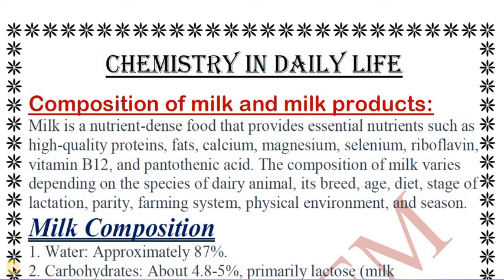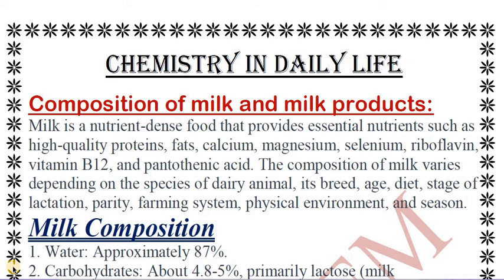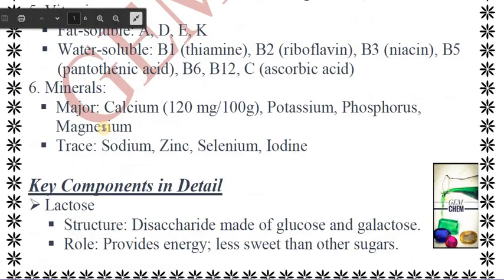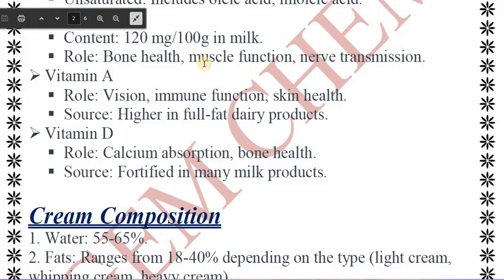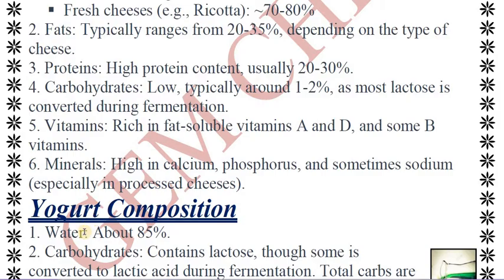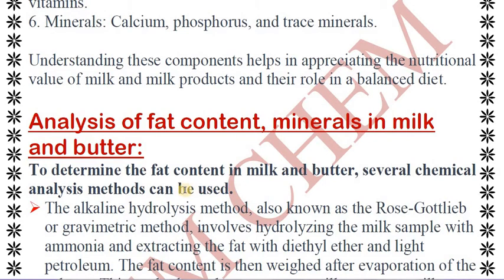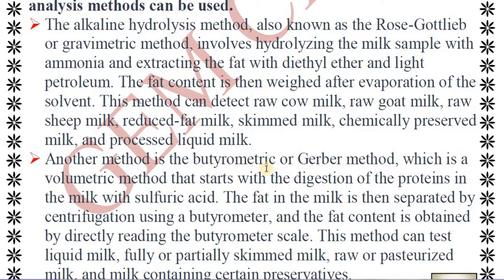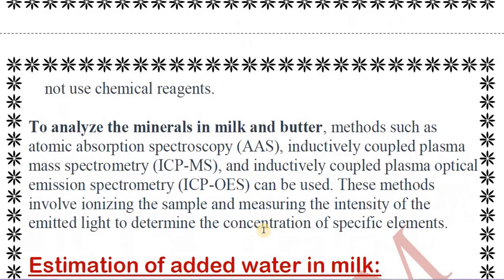Chemistry in Daily Life | Milk and Milk Products | Composition | Estimation|BSc Chemistry | Part 1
Password:
chemistryindailylife1